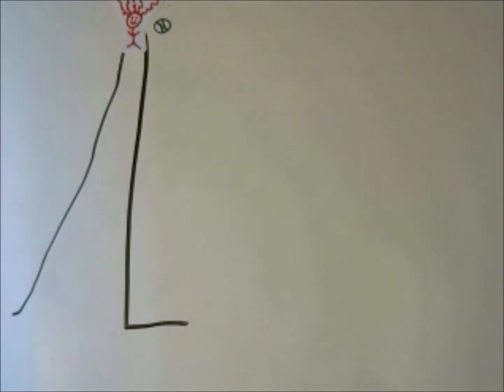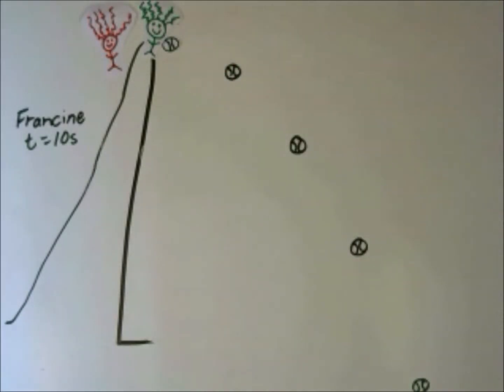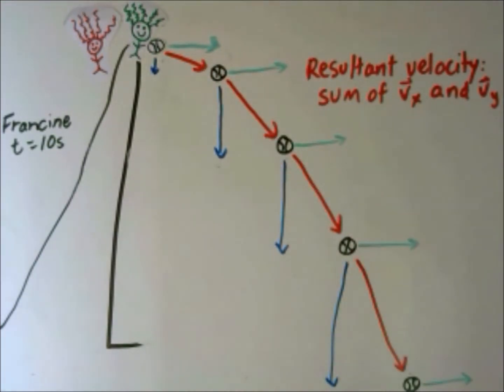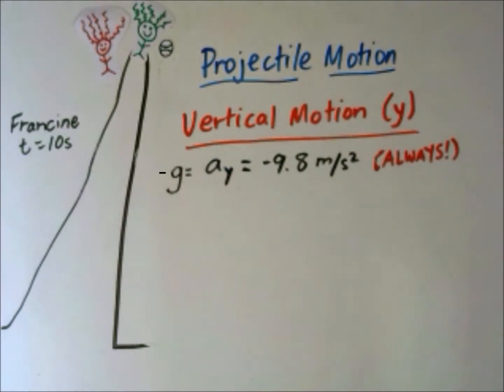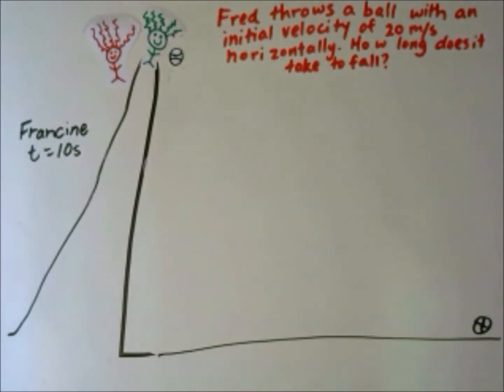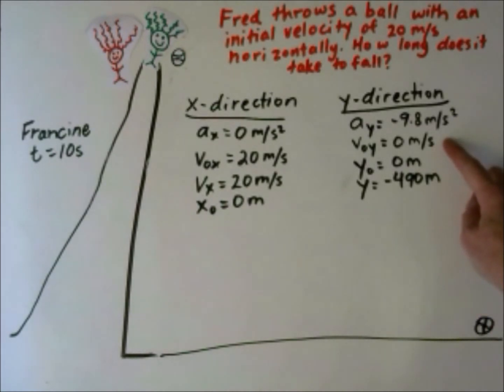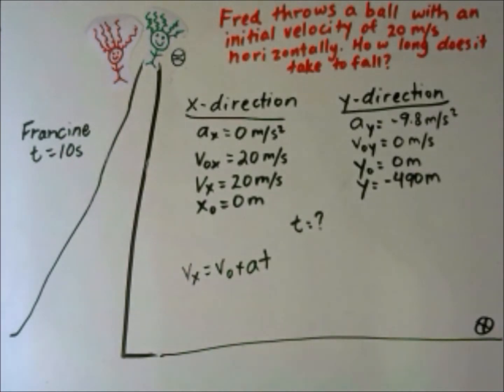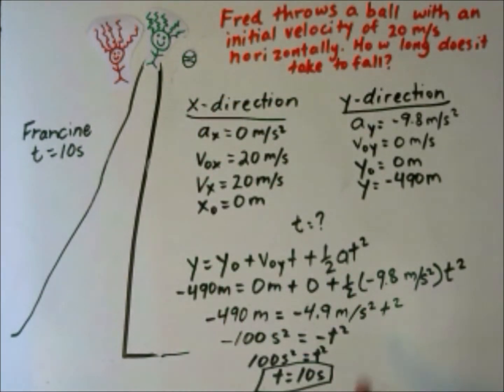APP1 1.7A Horizontal Projectiles